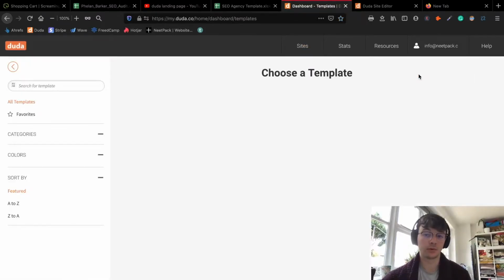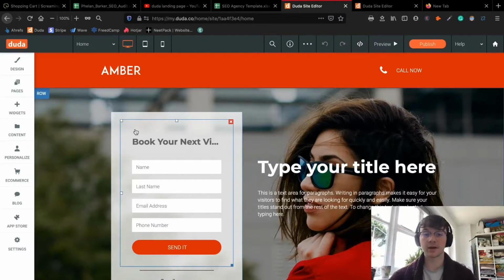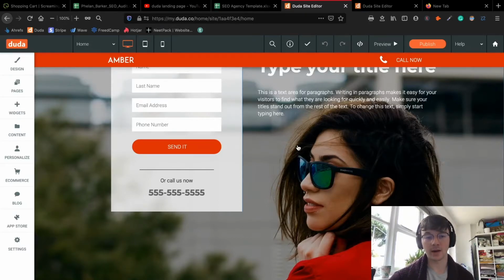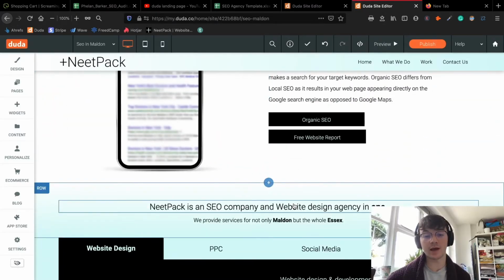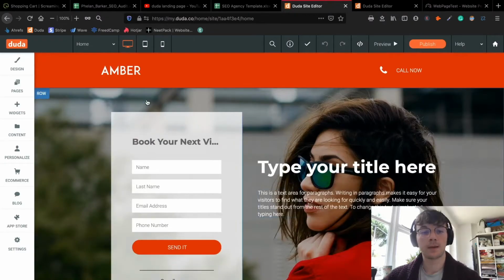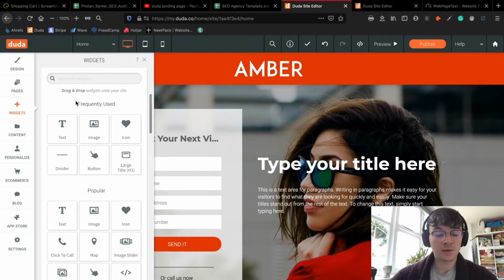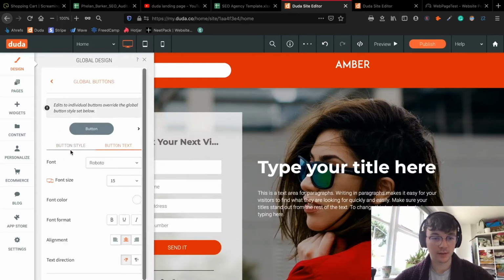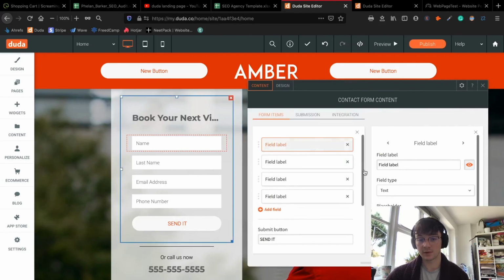Stop using ClickFunnels do this instead [GUIDE]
Join My Duda SEO Facebook Group [FREE CHECKLIST & TEMPLATE INCLUDED] ✅